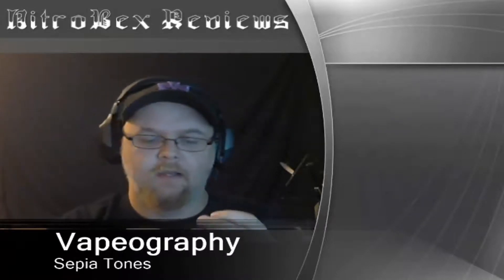NitroBex Reviews - Vapeography - Sepia Tones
Juice Review:
Vapeography
Sepia Tones

Some products may have been provided fee of charge.  My opinions and techniques will remain unbiased.